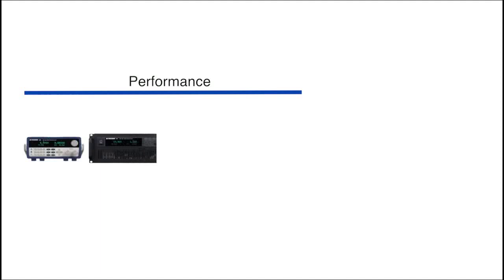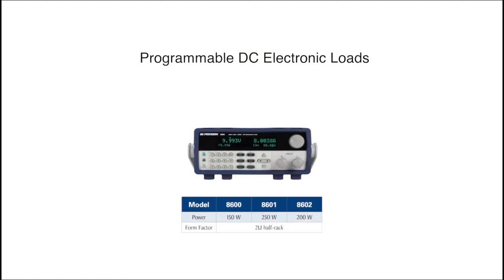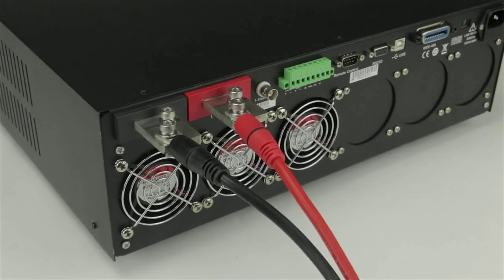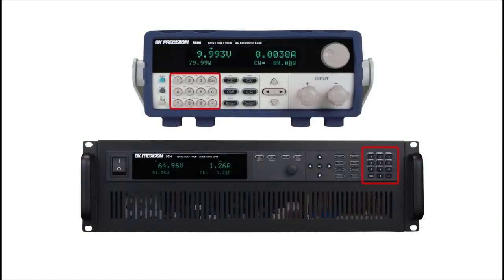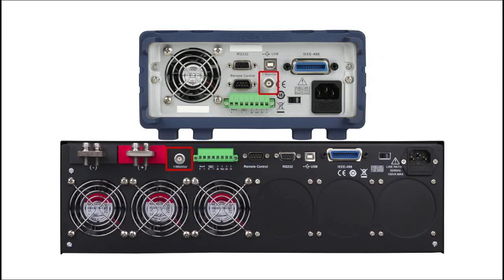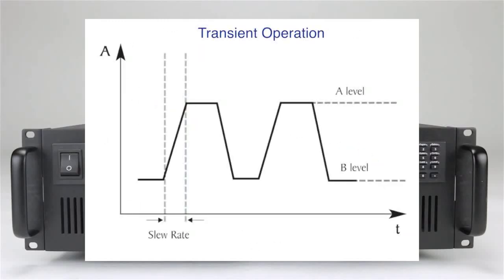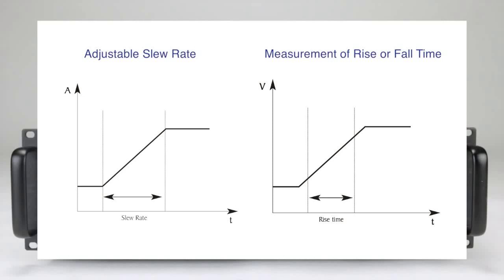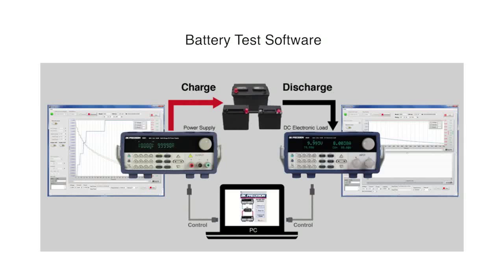8600 Series DC Electronic Loads Overview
The 8600 Series programmable DC electronic loads provide the performance of modular system DC electronic loads in a compact benchtop form factor. With fast transient operation speeds up to 25 kHz, and high 16-bit measurement resolution and accuracy, these DC loads can be used for testing and evaluating a variety of DC sources such as DC power supplies, DC-DC converters, batteries, battery chargers, and photovoltaic arrays.

The DC electronic loads can operate in constant current (CC), constant voltage (CV), constant resistance (CR), and constant power (CW) mode. The instrument provides flexible triggering capabilities, analog current control and monitoring, and standard USB (USBTMC-compliant), GPIB, or RS-232 serial interfaces for remote communication.